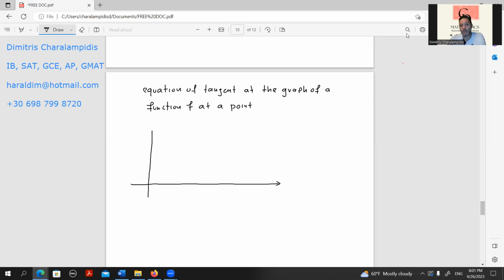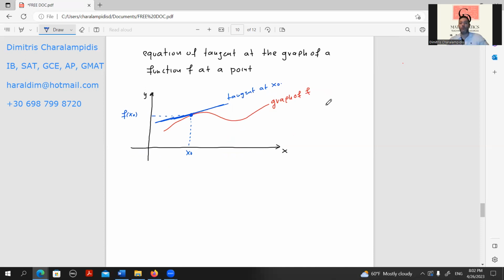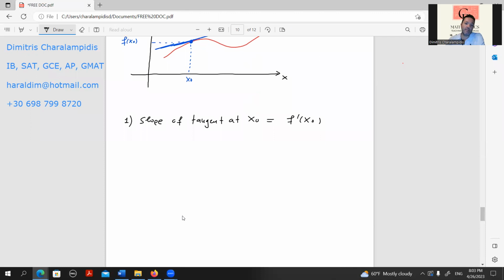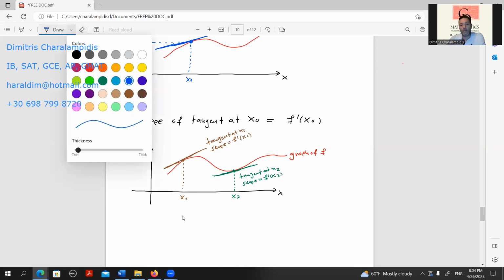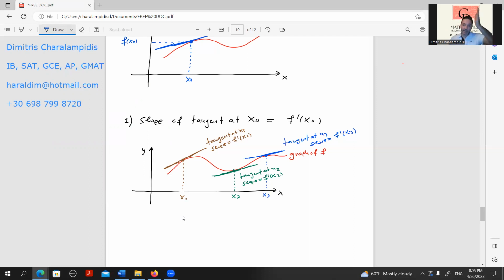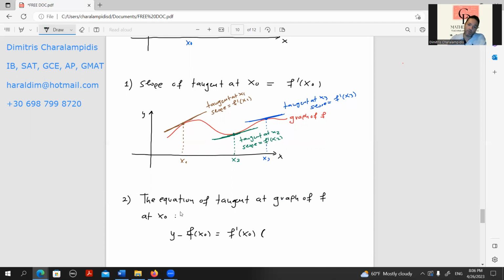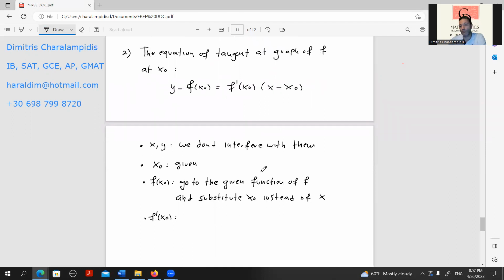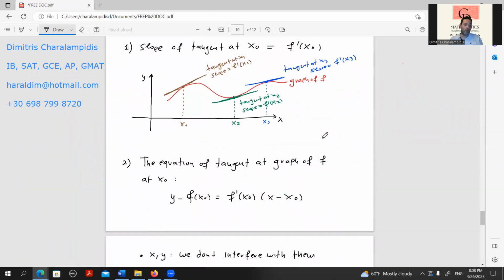Intro in the equation of a tangent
In this video, I am having an introduction in the main idea of the equation of the tangent at a point of a function's graph.
by the end of the video, I want you to know two things:
1) the slope of the tangent at xo is equal to f'(xo)
2) the equation of the tangent at xo is: y-f(xo)=f'(xo)(x-xo)